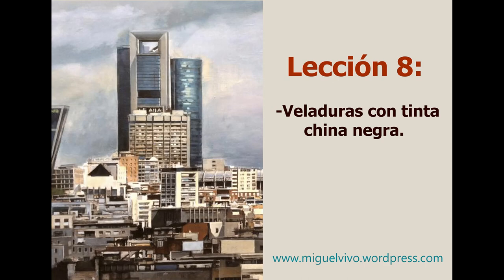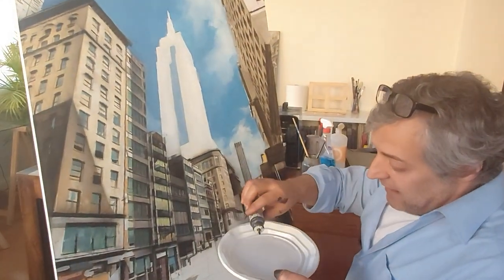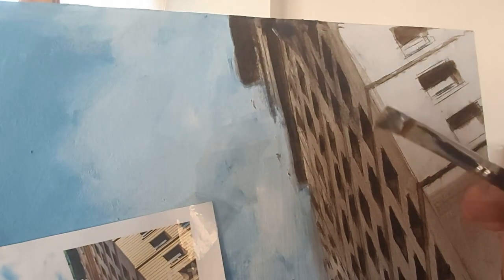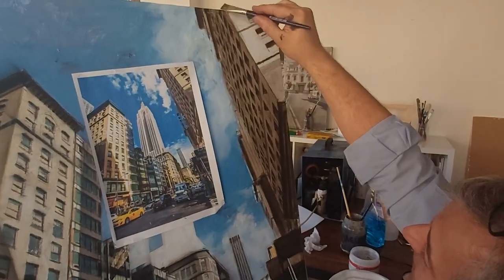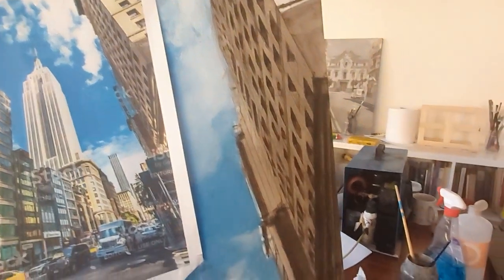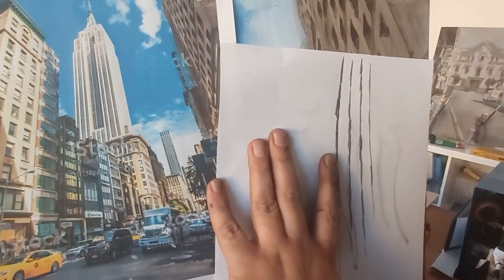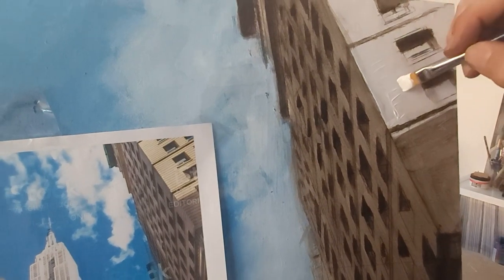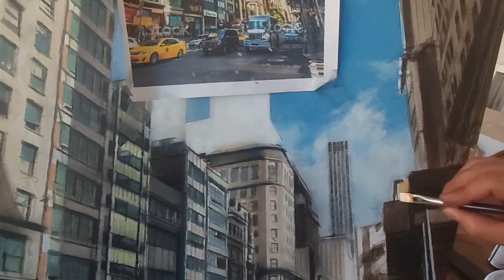HOW TO PAINT AN URBAN LANDSCAPE. MIXED TECHNIQUE. LESSON 8